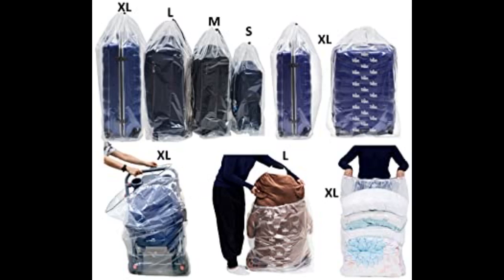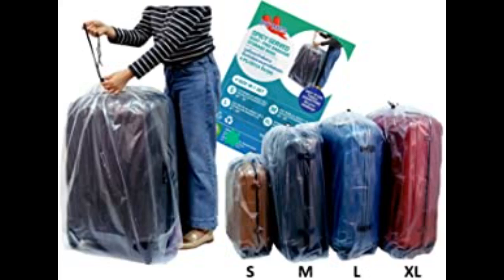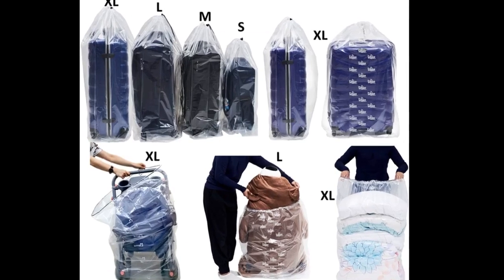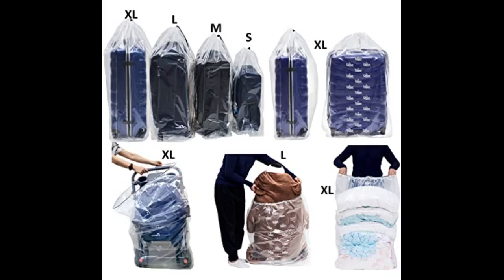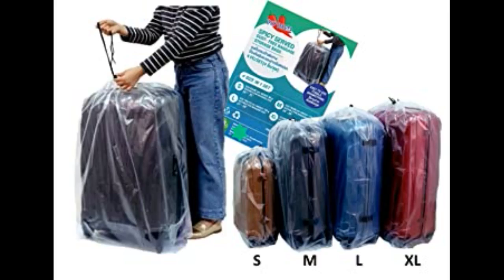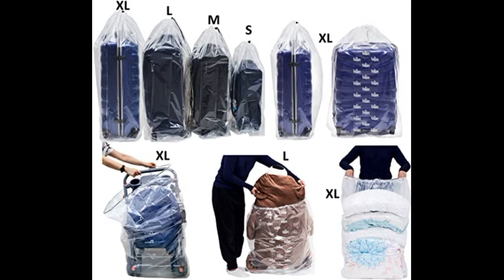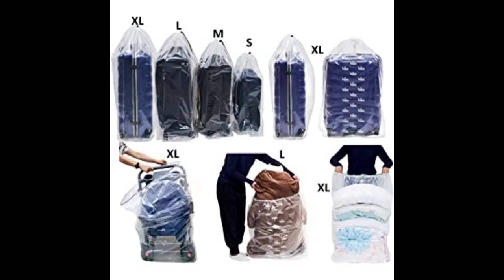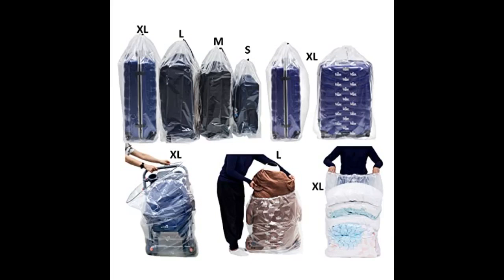Dust Cover Big Plastic Drawstring Bags Multi-Purpose Organizing Reusable Set of 4 bags Size S, M, L,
-Dust Cover Big Plastic Drawstring Bags Multi-Purpose for Storage and Keeping Luggage, Big Dolls, Blankets, Pillows, Suitcase Good for Household Organizing Reusable Set of 4 bags Size S, M, L,

Dust Cover Big Plastic Drawstring Bags Multi-Purpose for Storage and Keeping Luggage, Big Dolls, Blankets, Pillows, Suitcase Good for Household Organizing Reusable Set of 4 bags Size S, M, L, XL Review
I purchased these bags for storing the family’s luggage. We have many sizes and not all are able to nest inside one another. These worked perfect.